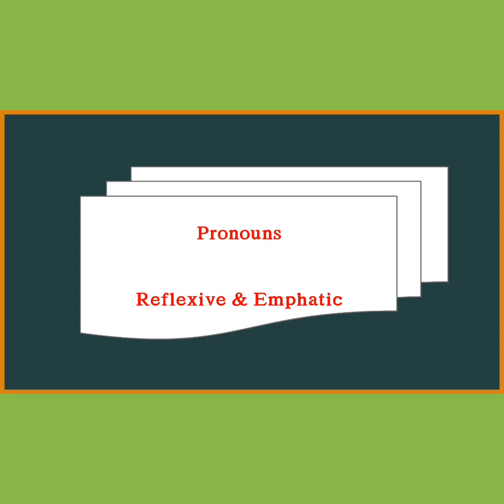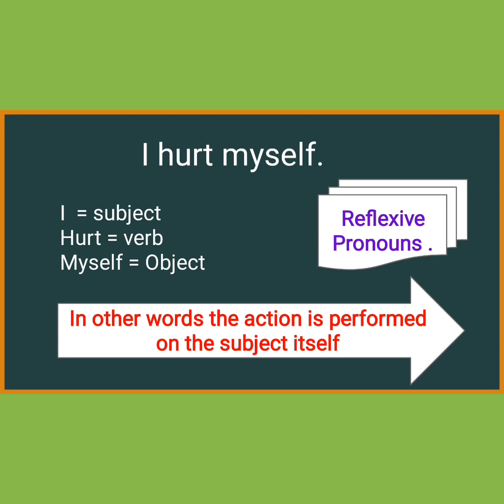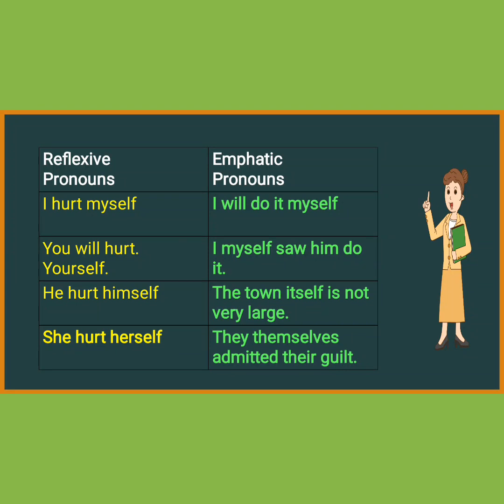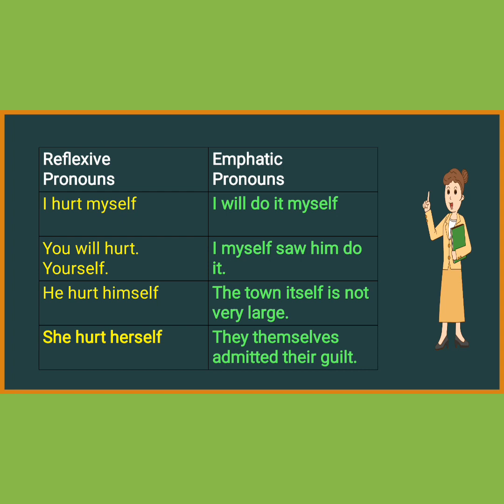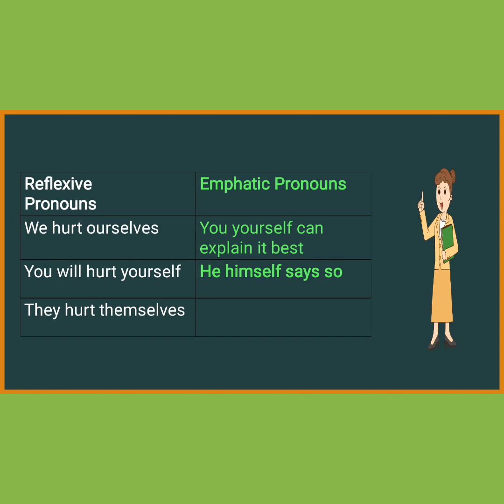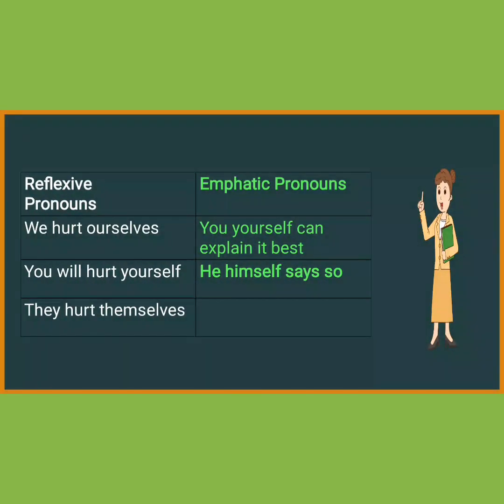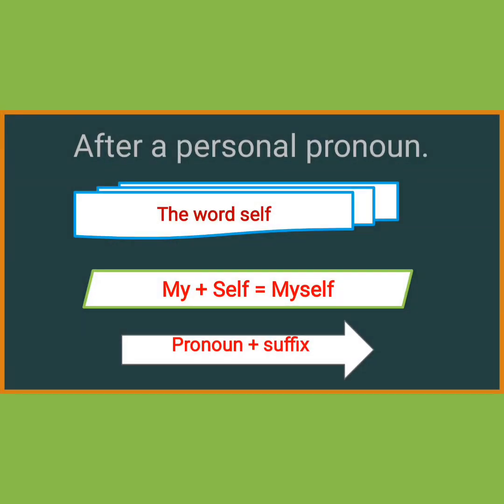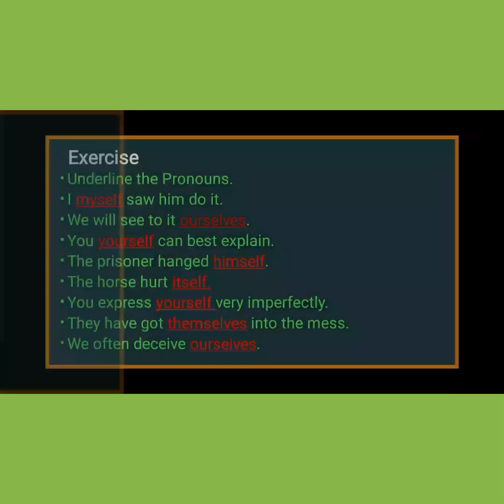Pronouns: Reflexive & Emphatic Pronouns.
Simple tricks
to Identify

Reflexive & Emphatic Pronouns